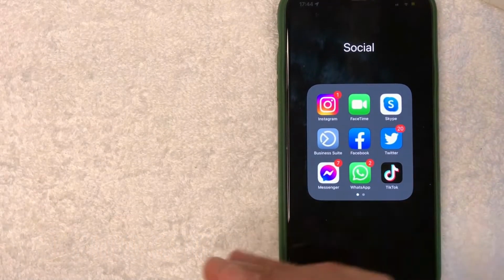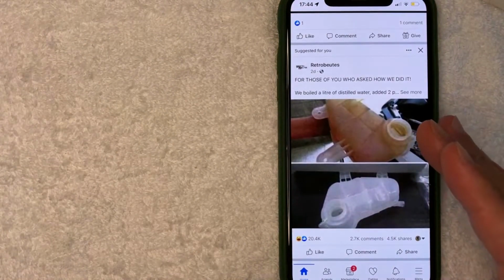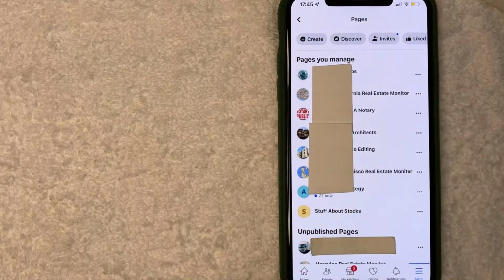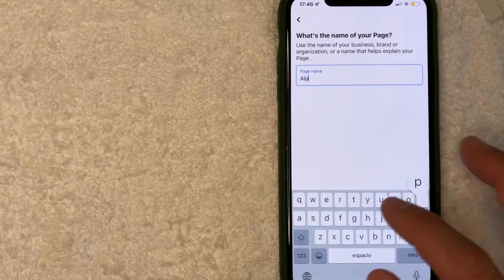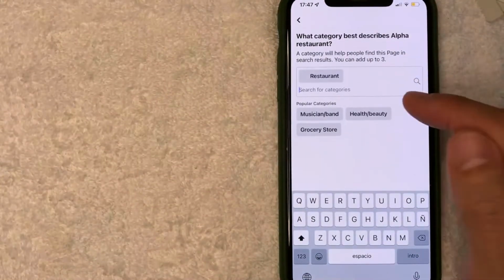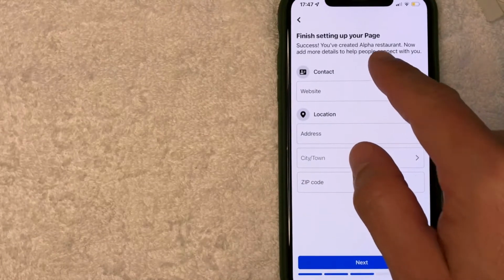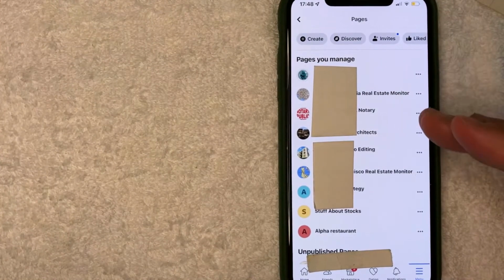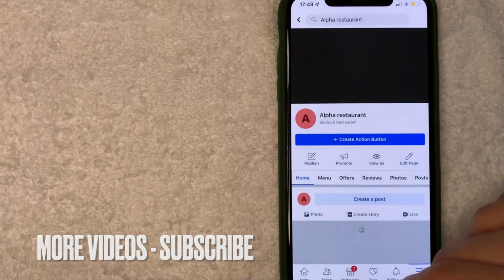✅ How To Create Facebook Business Page 🔴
Facebook is an American online social media and social networking service owned by Meta Platforms. Founded in 2004 by Mark Zuckerberg with fellow Harvard College students and roommates Eduardo Saverin, Andrew McCollum, Dustin Moskovitz, and Chris Hughes, its name comes from the face book directories often given to American university students. Membership was initially limited to Harvard students, gradually expanding to other North American universities and, since 2006, anyone over 13 years old. As of 2020, Facebook claimed 2.8 billion monthly active users, and ranked seventh in global internet usage. It was the most downloaded mobile app of the 2010s.